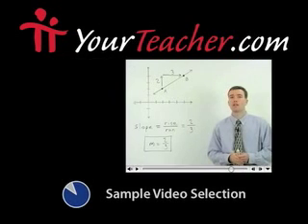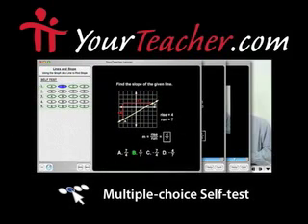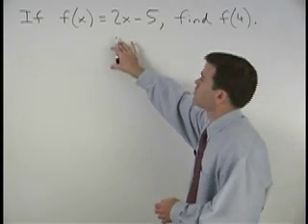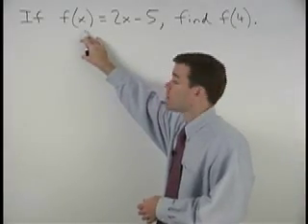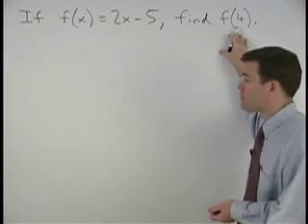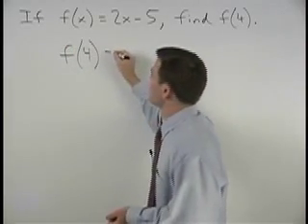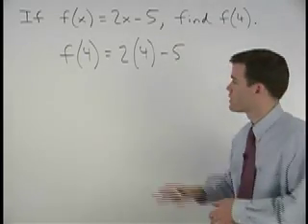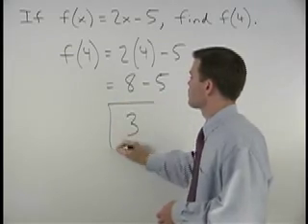Evaluating Functions - Function Notation - MathHelp.com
For a complete lesson on evaluating functions and function notation, go - 1000+ online math lessons featuring a personal math teacher inside every lesson! In this lesson, students learn that f(x) = 5x + 1 is an example of function notation, and is read "f of x equals 5x + 1" or "the value of the function at x is 5x + 1". And if f(x) = 5x + 1, then f(2) = 5(2) + 1, or f(2) = 11. Students also learn that f: x arrow 10 -- x is an example of arrow notation, and is read "the function f that pairs x with 10 -- x". Note that arrow notation means the same thing as function notation, so if we're given f: x arrow 10 -- x, then f(-3) = 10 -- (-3) or f(-3) = 13.